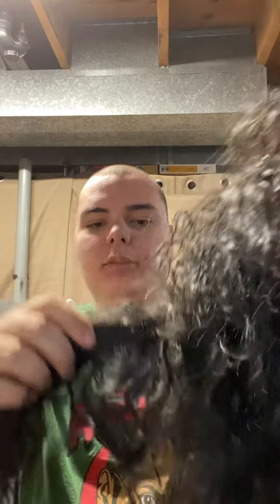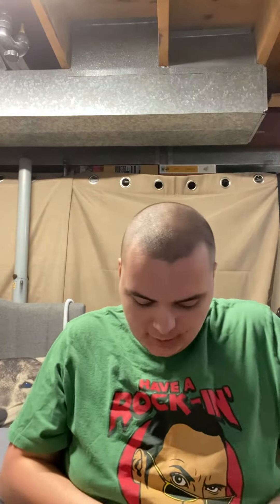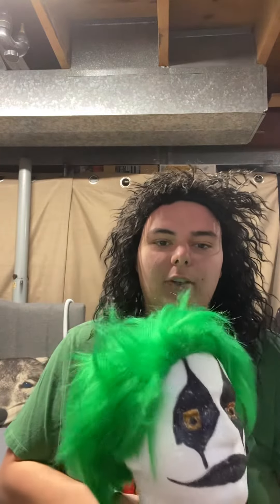Materials and What-Not! Episode 2: Wigs and their History.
Next up is Wigs, i use two wigs but their very help to become a person or character that i need to become in a jiffy.
Hope you all like this series and where it’s going.
I hope you’ve all learned something today.
Jokermites i hope if celebrate any winter holiday wether it be christmas or Hanukkah or Kwanzaa or any other holiday during this time of the year i wish you all a happy holiday and lots of love to you all.